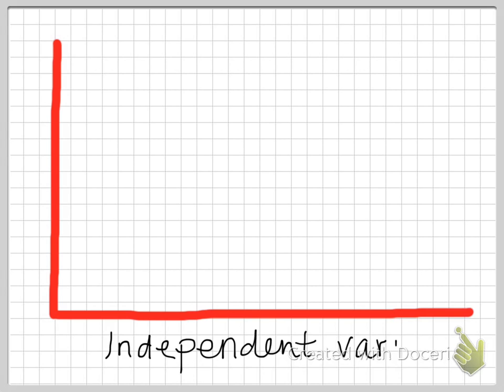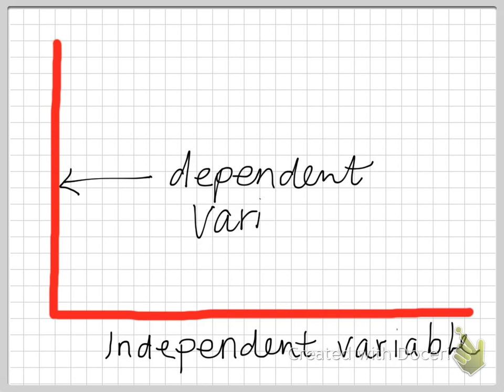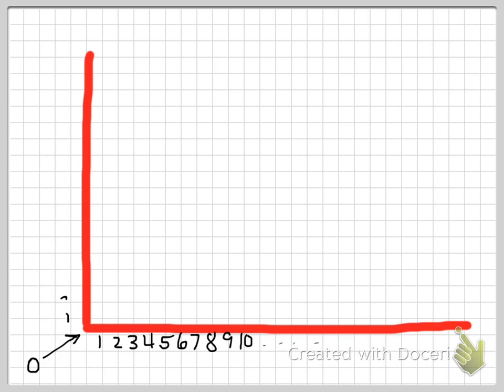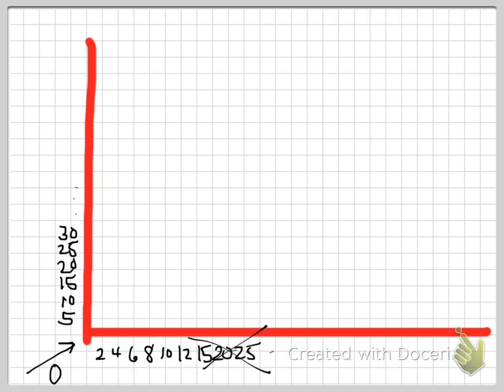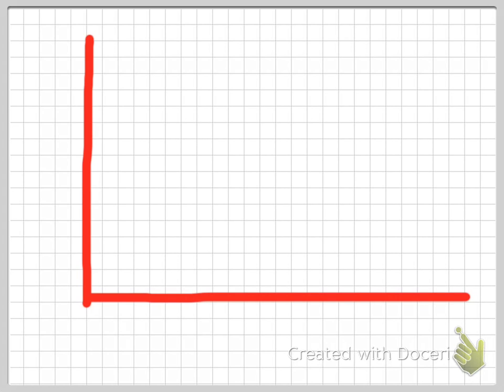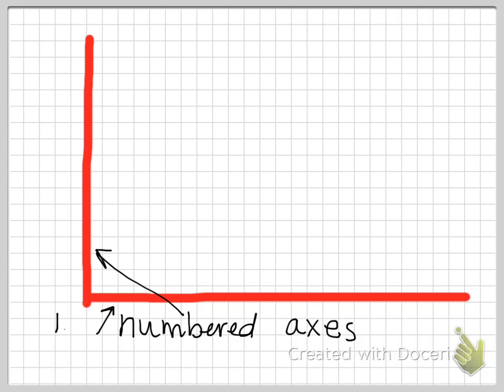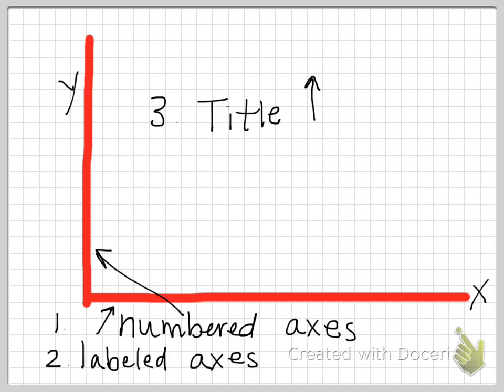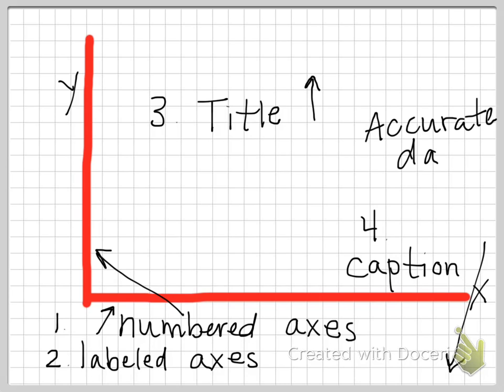line graph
This video shows how to create a line graph